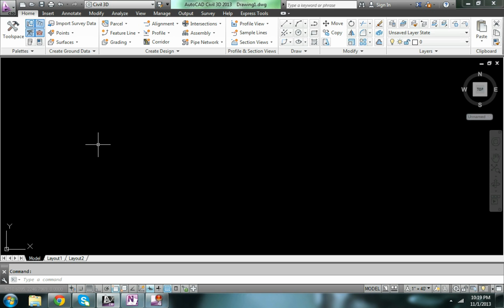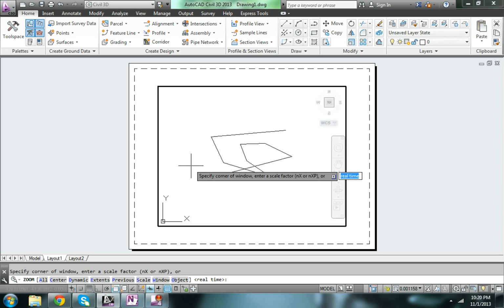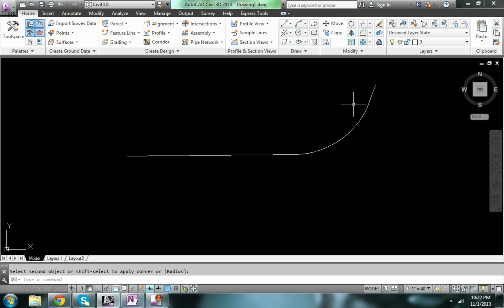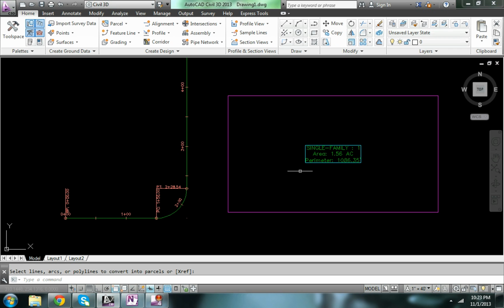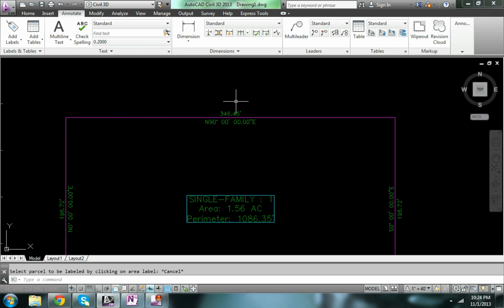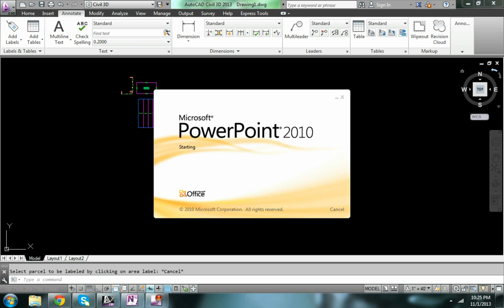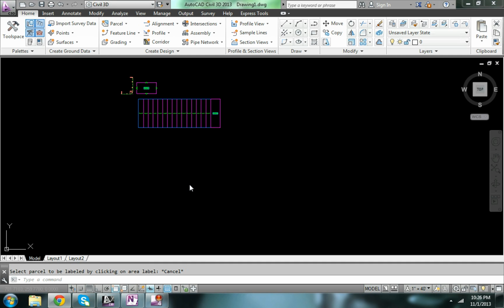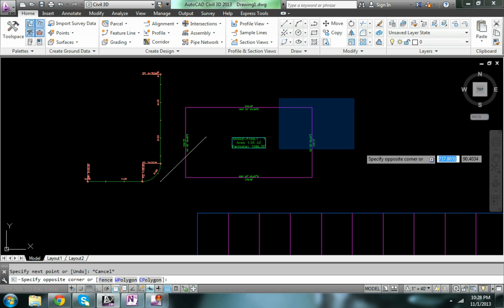test review part 2